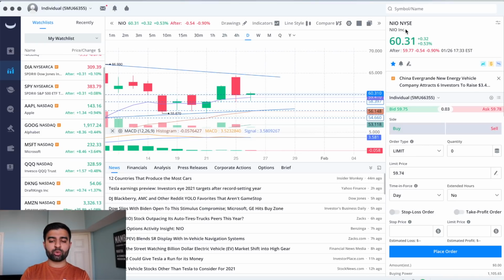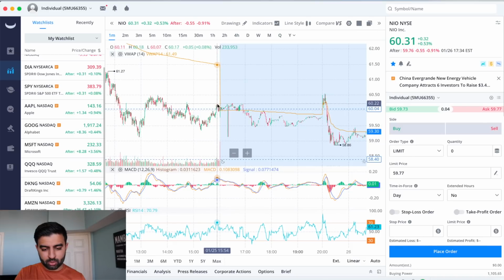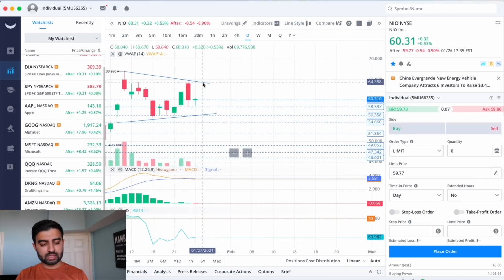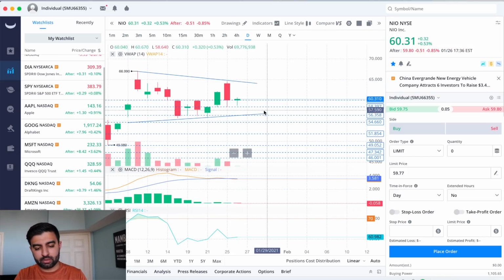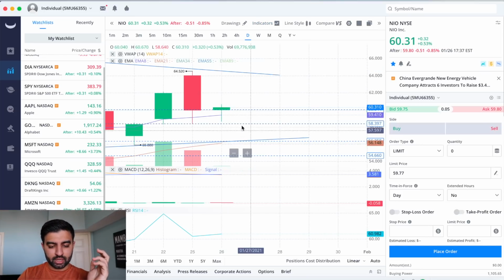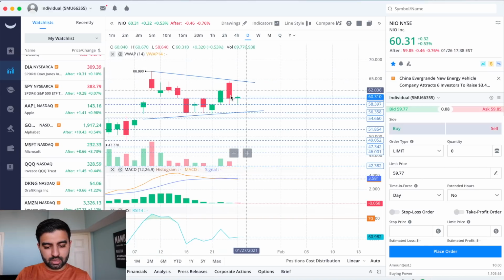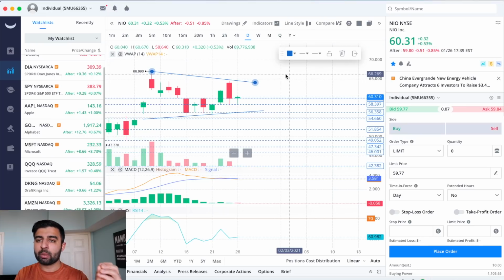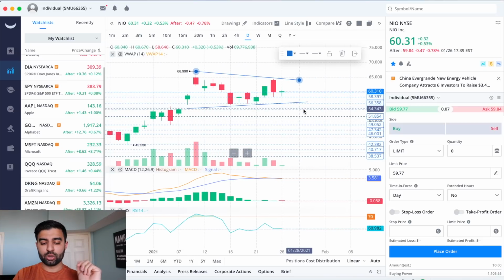$NIO NIO STOCK CONSOLIDATING FOR A BREAKOUT?? Nio Stock Analysis | Live Wellthy Stocks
Hey everyone, I made a video to take a look at why NIO Stock and how it traded today as we saw a red day. I also take a look at future levels of support and resistance to see what the stock could do in the future, and discuss a pattern that I see developing with NIO to see if we can get a breakout after some consolidation!